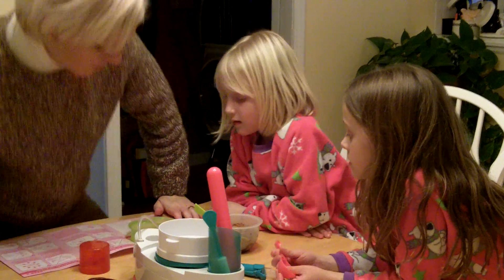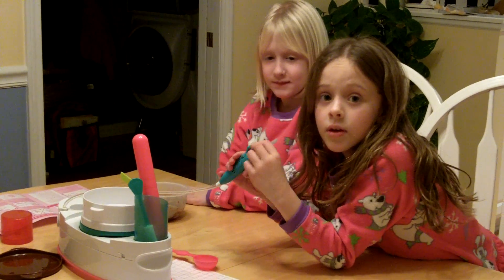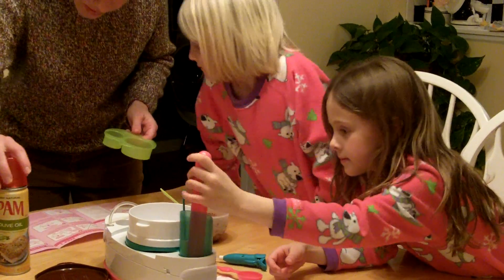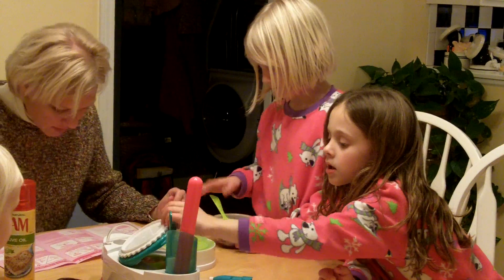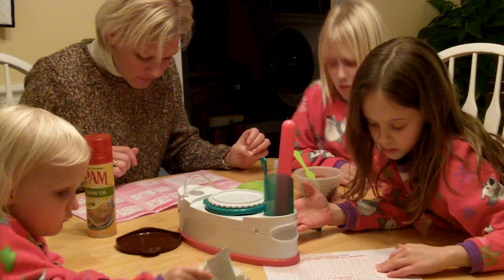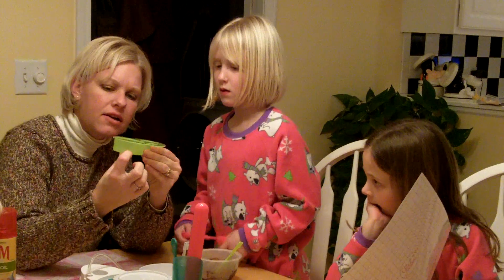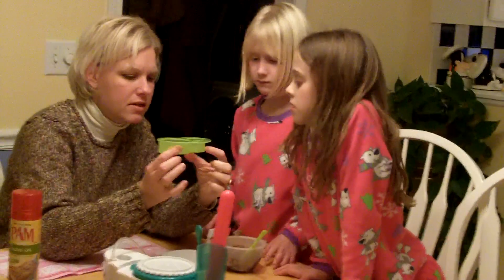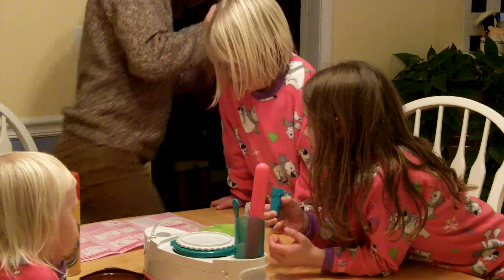Girl Gourmet Cake Bakery Set